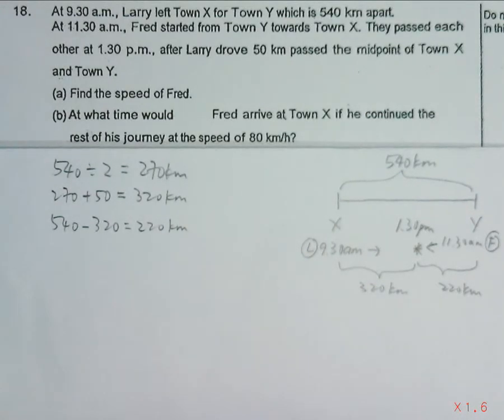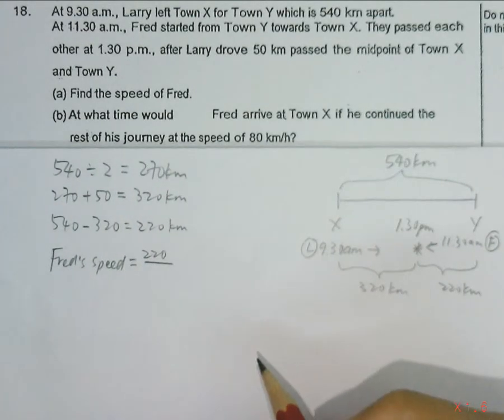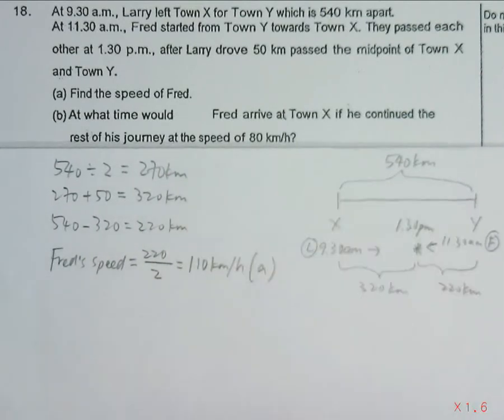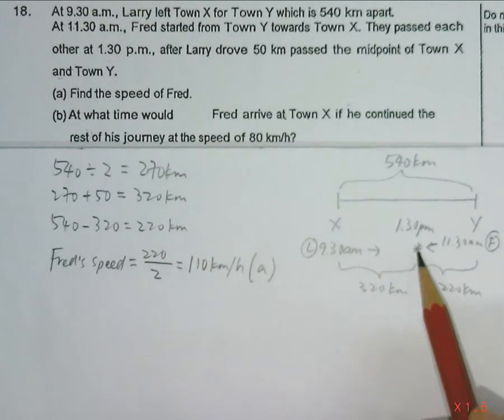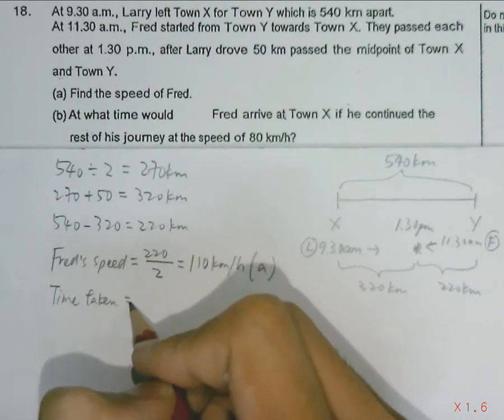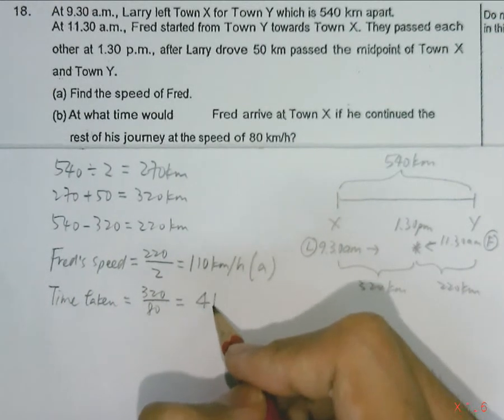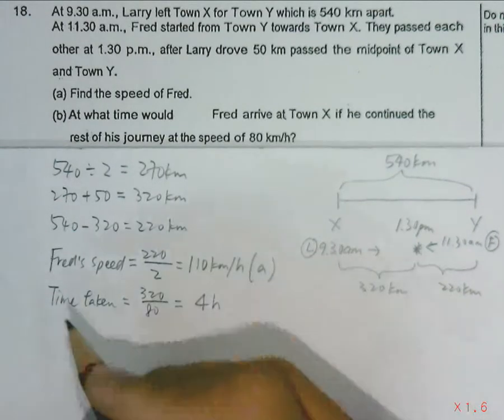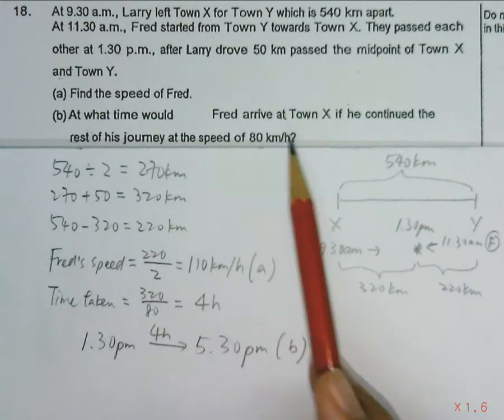Rosyth Prelim 2013 Qn 18